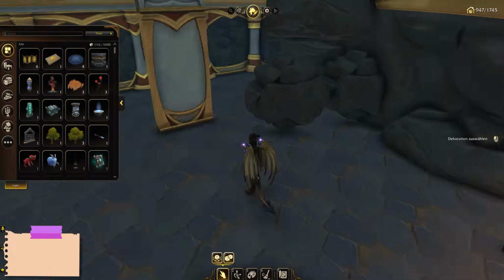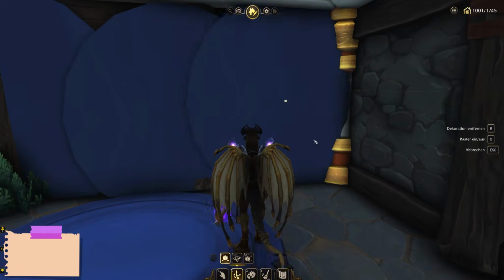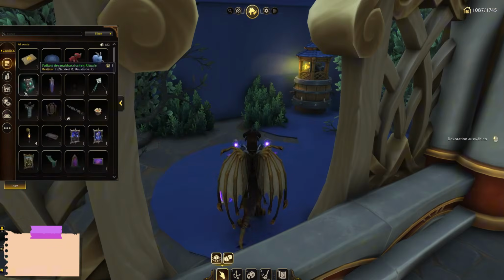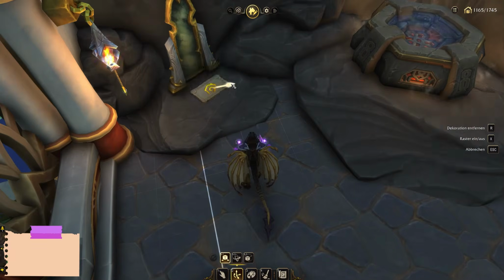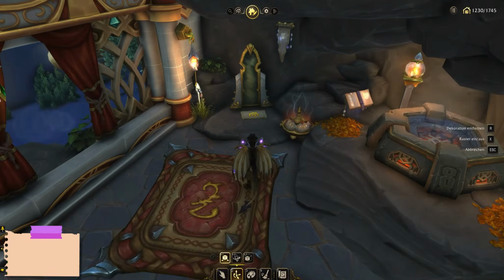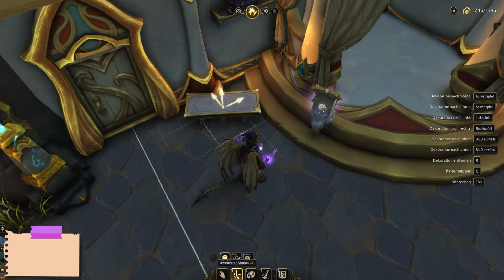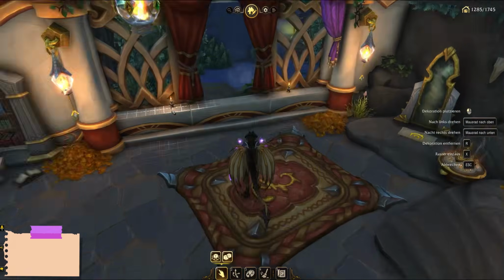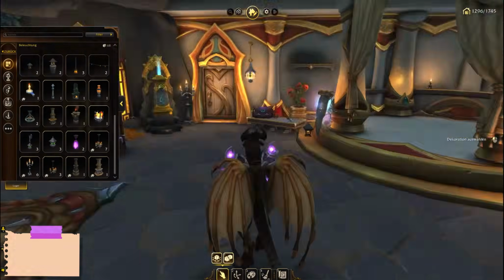Dracthyr Themed Room with a View - Wow Housing Speedbuild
Here we go, my Dracthyr Room is finally finished and I am so happy with how it turned out. I really hope, you guys will like it, too!